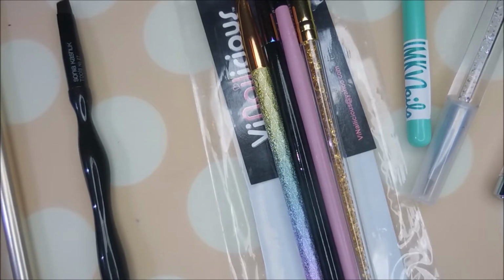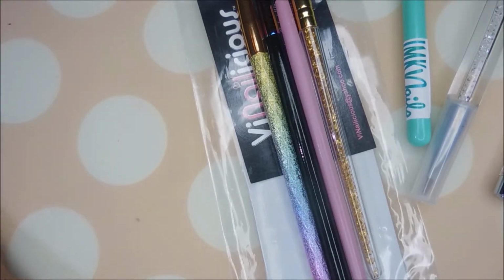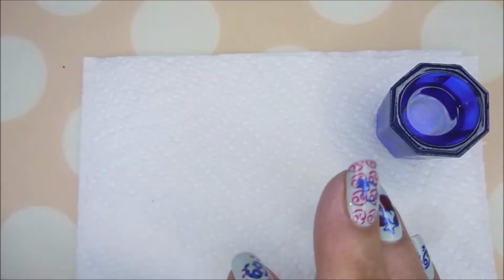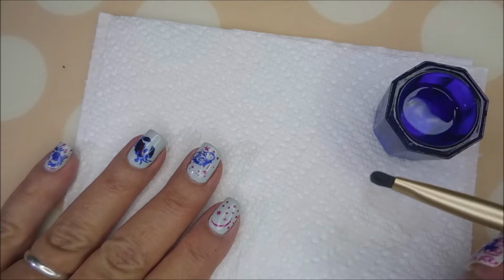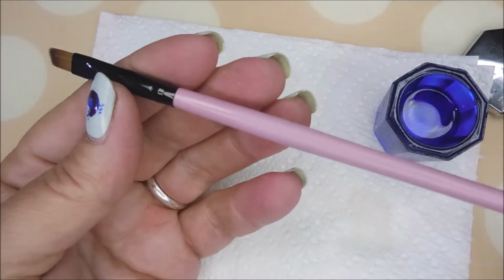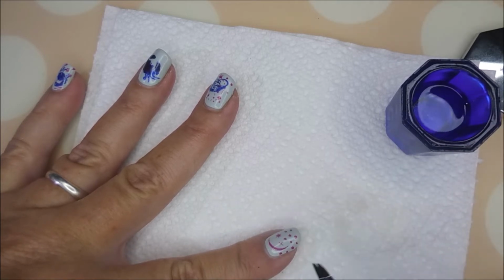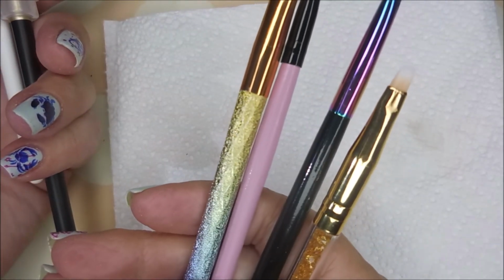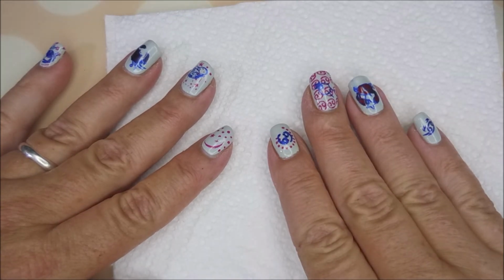Testing Clean Up Brushes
Rainbow clean up rush:

Pink Clean Up Brush:

Gold Gem Clean Up Brush:

Multi Colored Clean Up Brush:

Tina

Peel Off Base Coats:
Peeleze:

32 pc set Acrylic Stamping Plates: